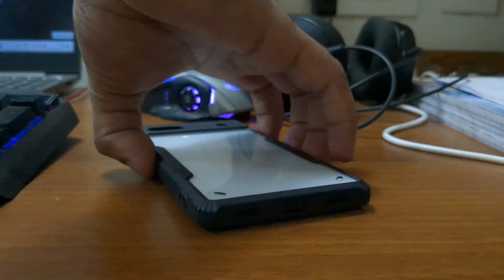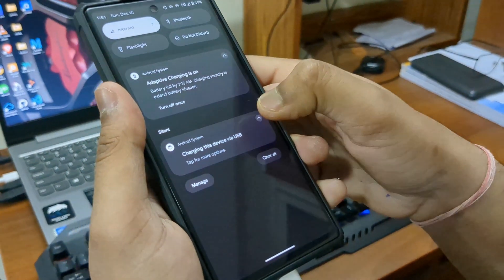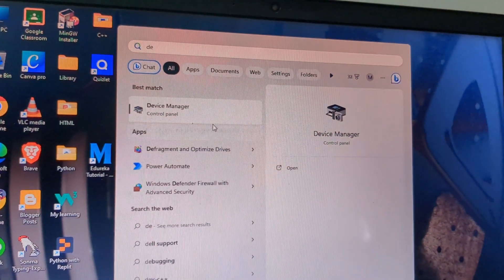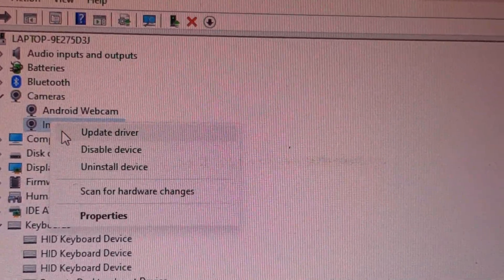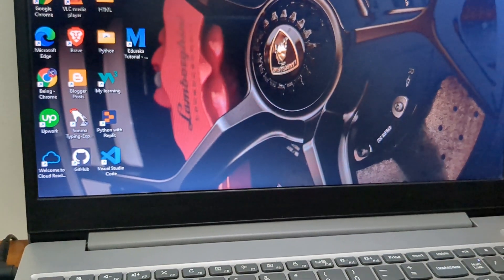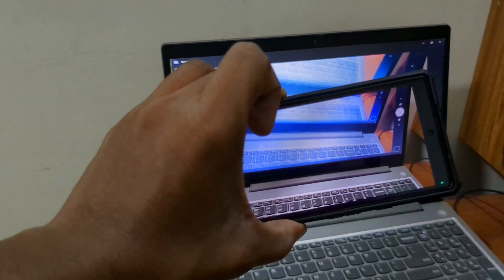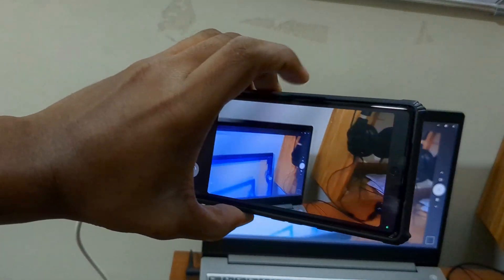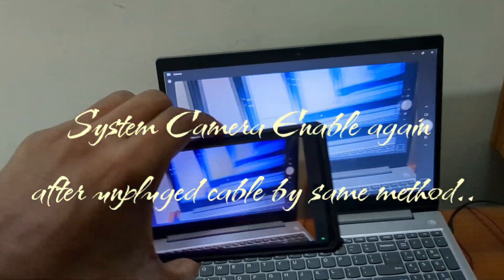How to use Google pixel Webcam feature🔥| Android 14 Features | Pixel 6a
Google just Released a new update for Pixel Smartphones and it brings Support for Web Camera on Pixel Smartphones, Now say Goodbye to Expensive WebCamers, Watch our video to know every change with this Android 14 update.